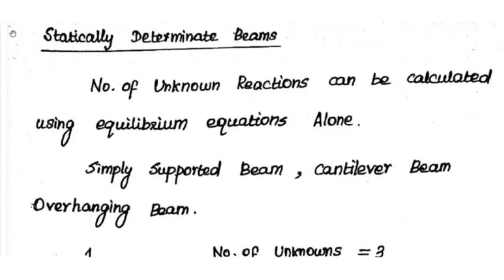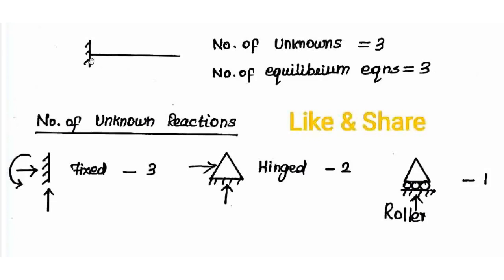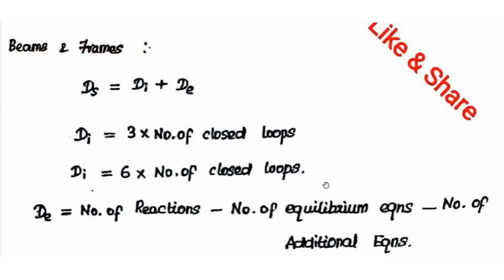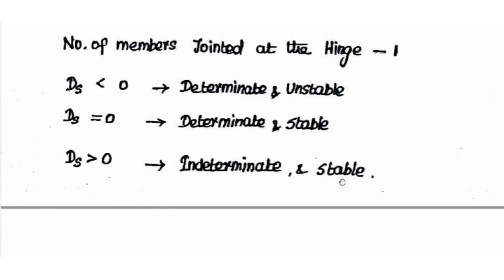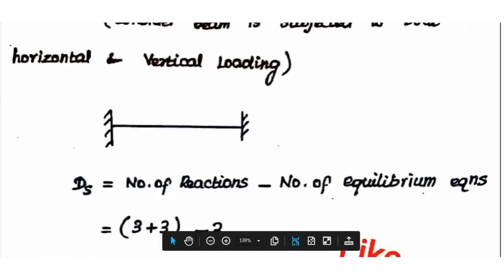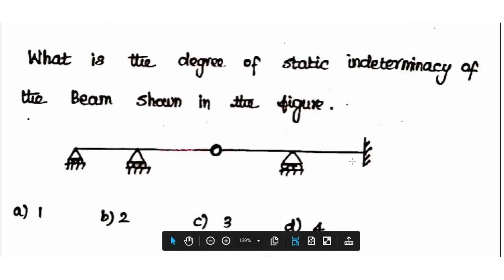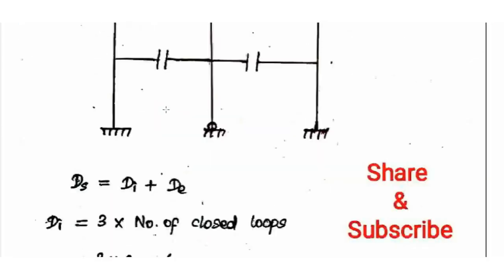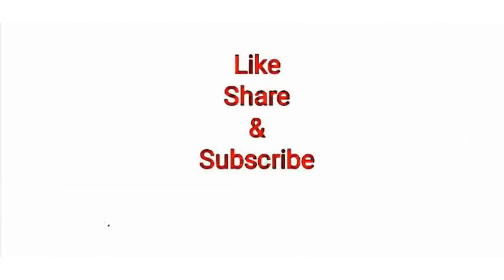TNPSC AE Civil Preparation in Tamil - Static Indeterminacy - - Structural Analysis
TNPSC AE civil preparation in tamil by discussing exam related important topics. Static Indeterminacy is explained elaborately with problems.